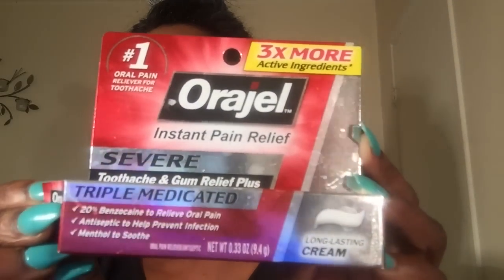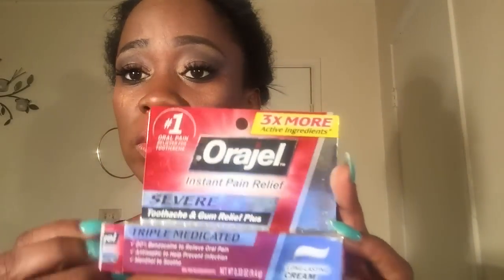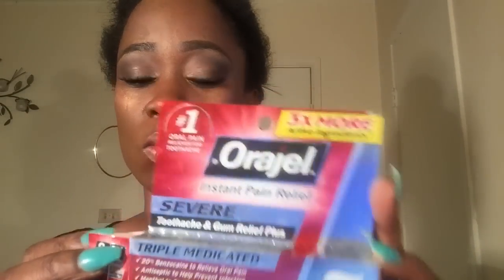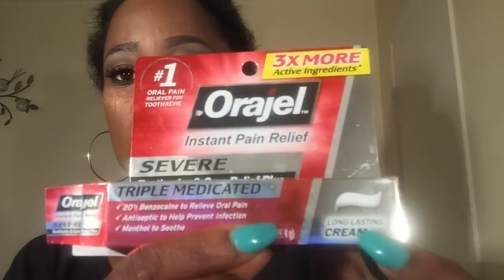Weird ways to stop a toothache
weird ways to stop a toothache instantly. Hi guys I wanted to share with you different ways to get rid of a toothache instantly. They may be weird but they work.

IF YOU LIKE PLEASE THUMBS
UP THIS VIDEO♡ LETS TRY TO GET 2,000+LIKES

Age:44
Nationality: Black
Camers: iphone 6plus (yes it can be done)
Editing Software: down loaded from app store
Lighten: High quality ring light & natural lighten

Category
Howto & Style
License